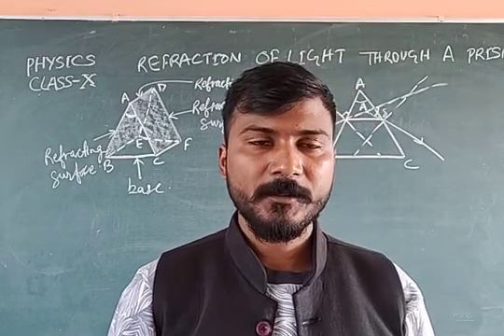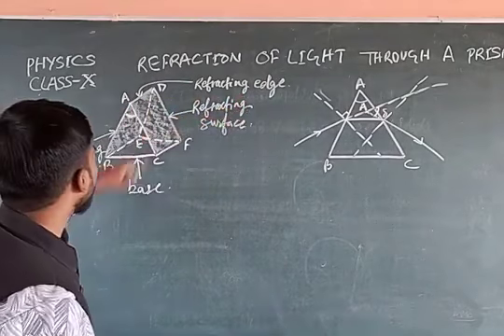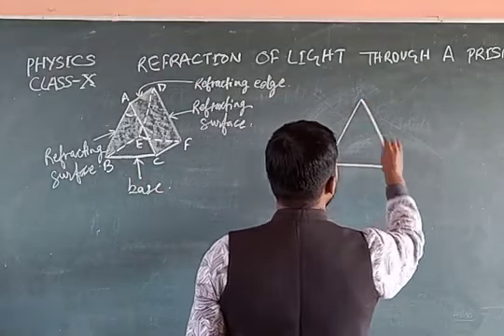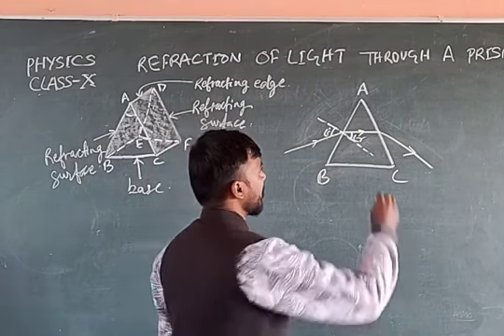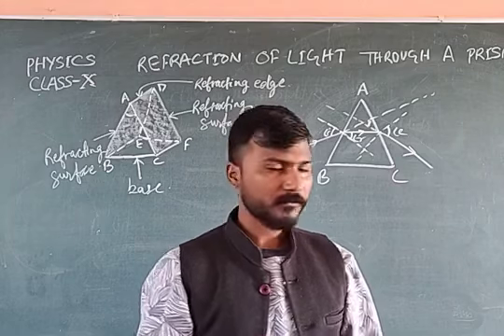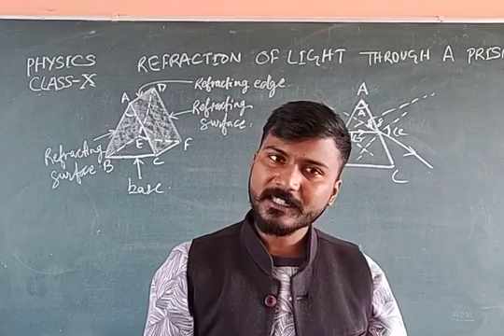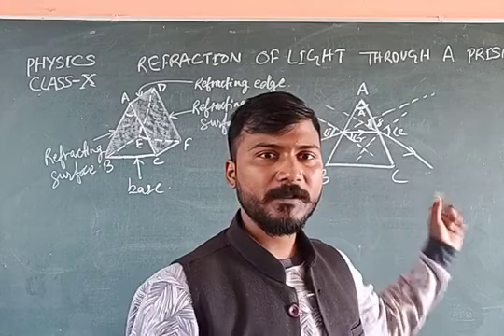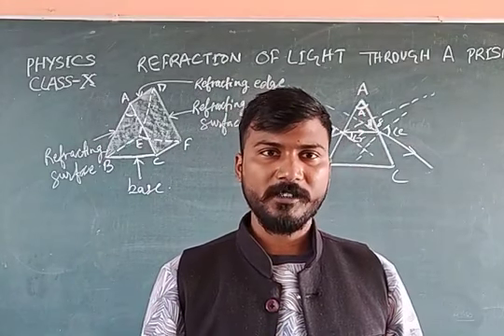class 10 physicsch 4part 2